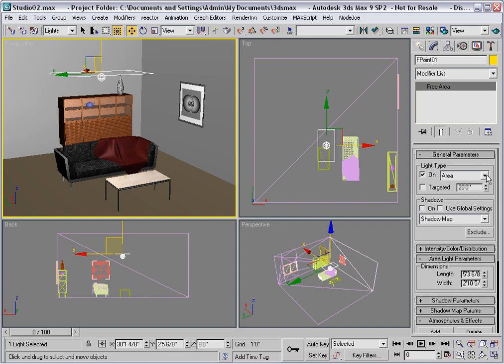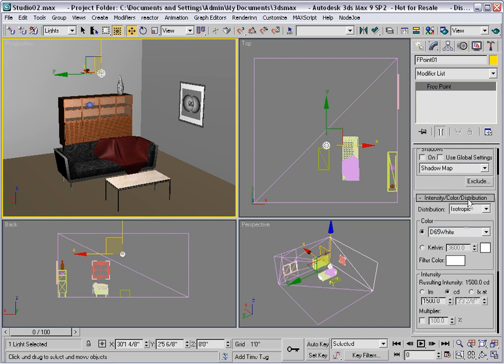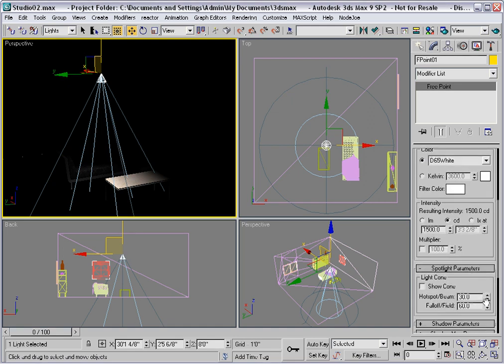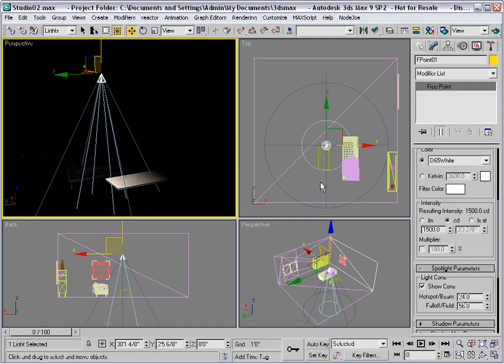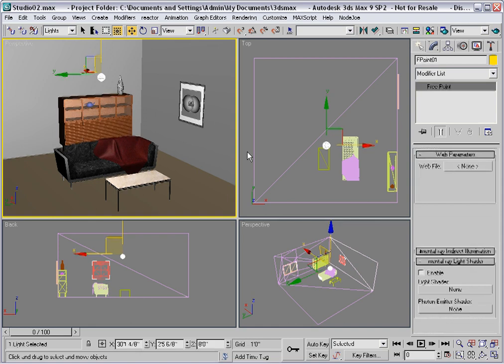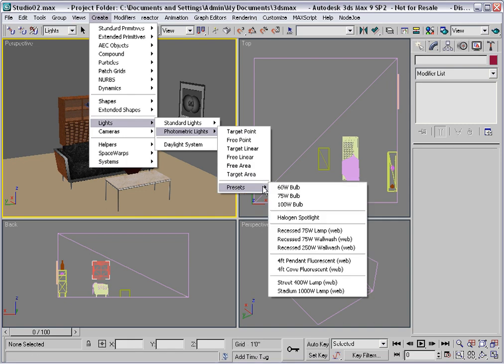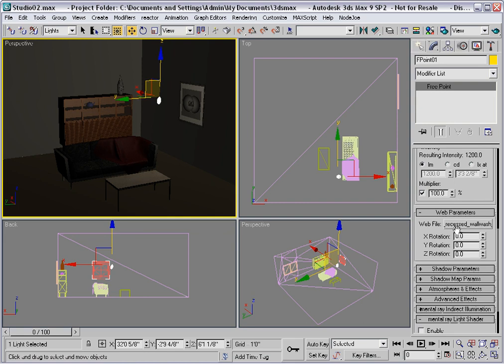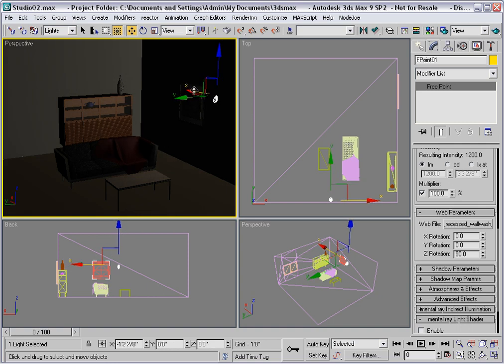399_Photometric_distribution.mp4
| 3ds Max and VIZ for Architects (2007) | Module 5: Rendering | Light | Photometric distribution